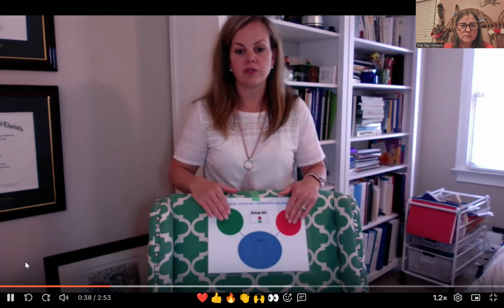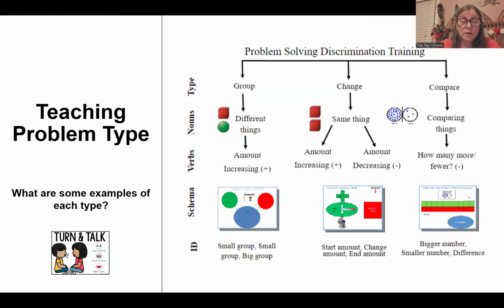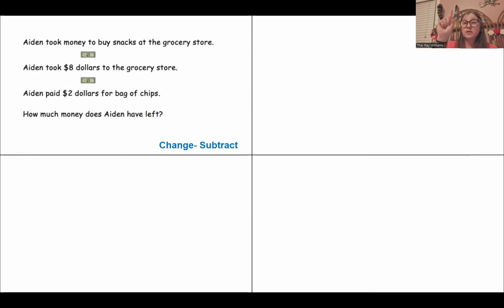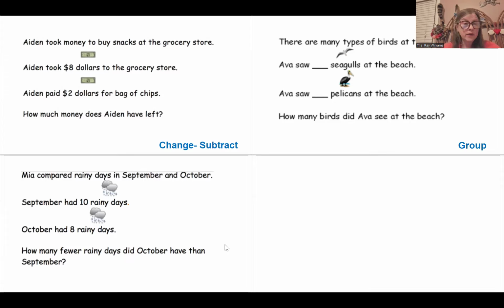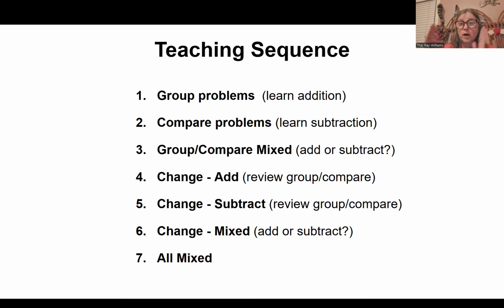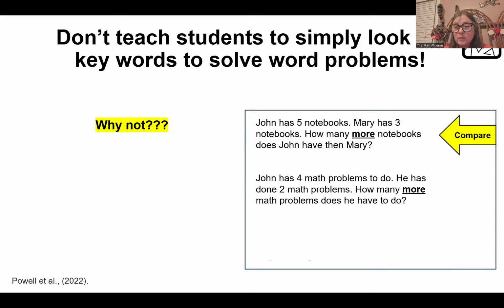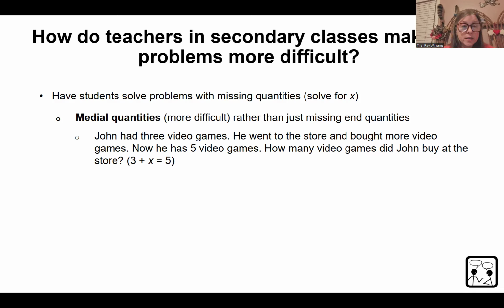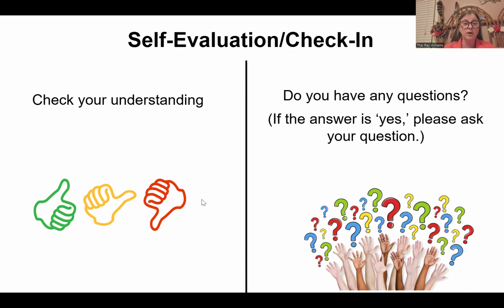SPED 5520/5512: Week 7- Part 3: Early Numeracy: Problem Solving- Examples